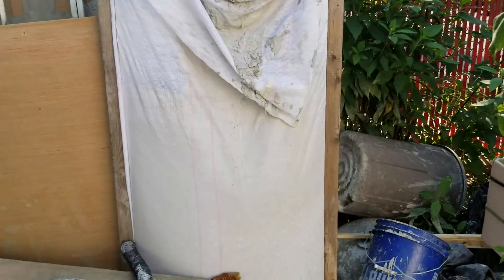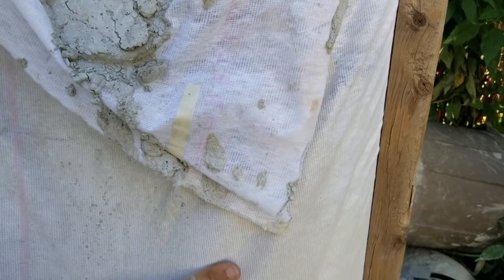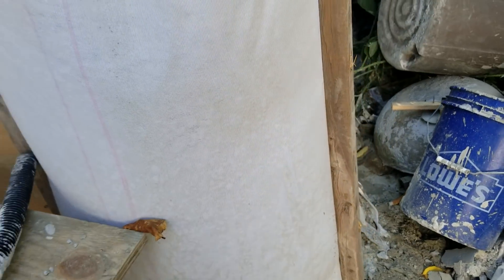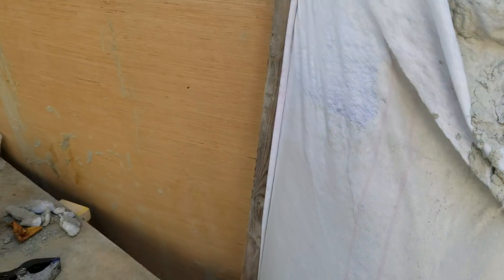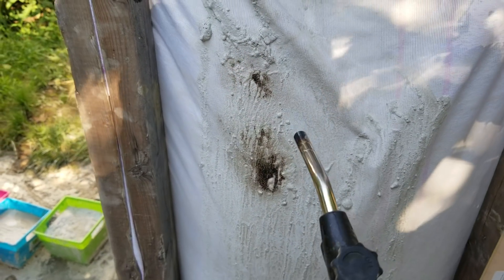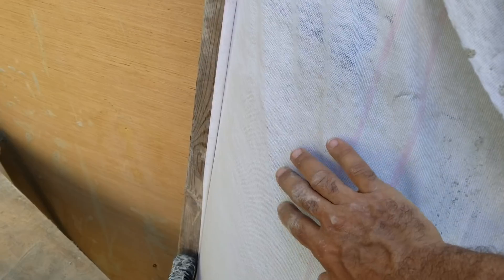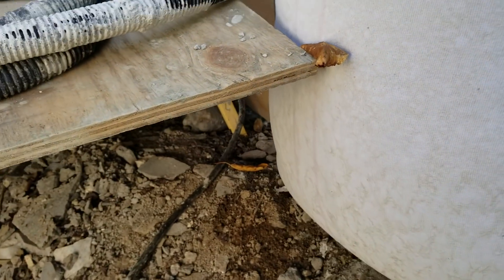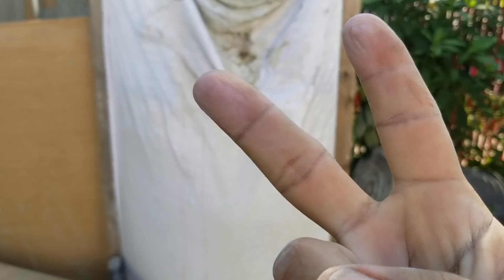Aircrete pillow Update